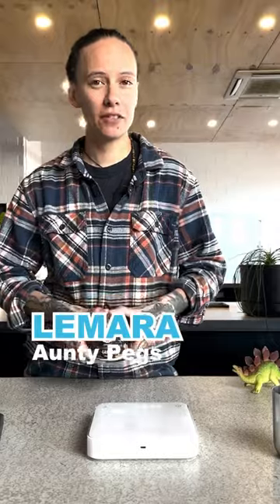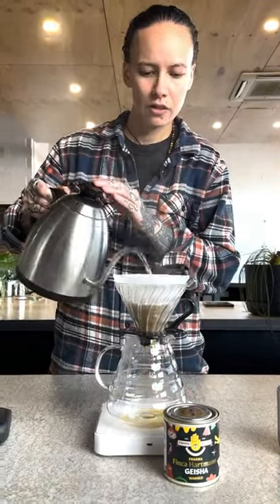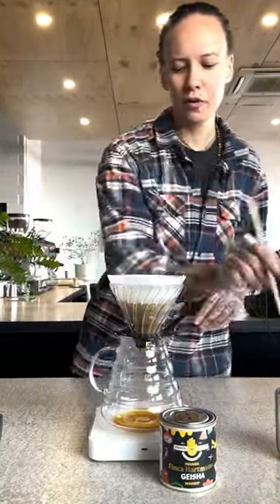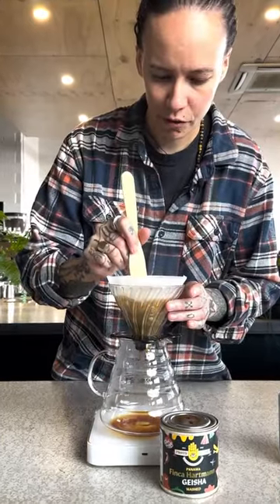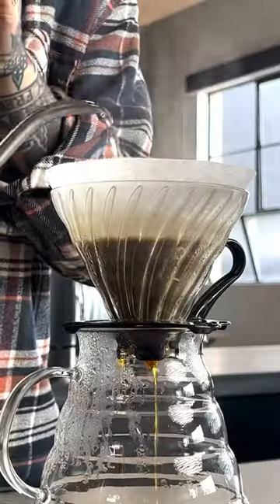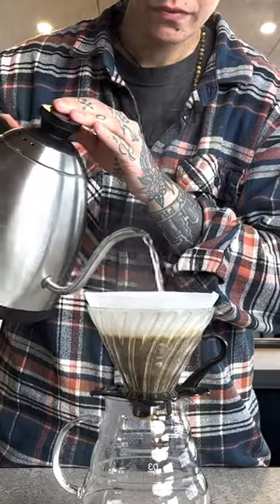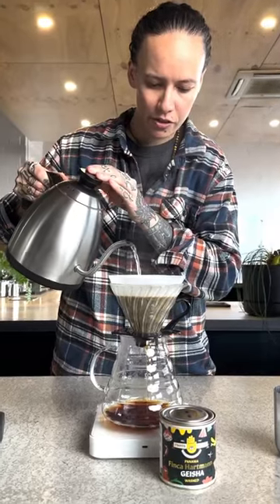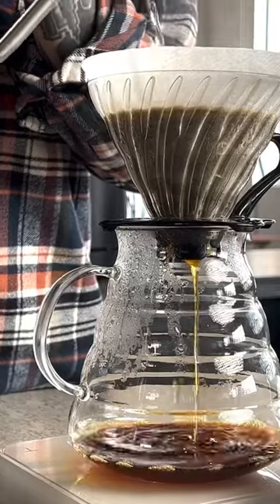Brew Guide: Panama Finca Hartmann, Washed, Geisha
This might be our third Geisha from the Hartmann family this year but it's a washed process. The Geisha that keeps you guessing. Experience a flavour profile that blurs the lines between washed and natural processing.

Notes: Lemon sherbert, jasmine, raspberry, & apricot.